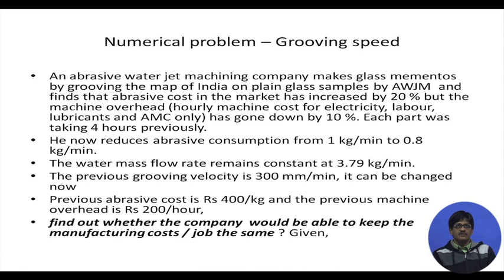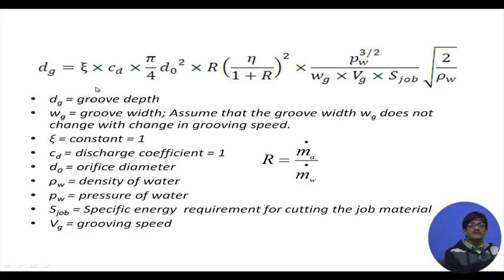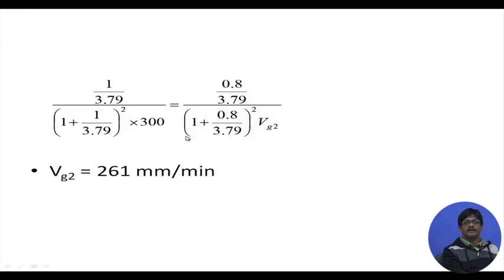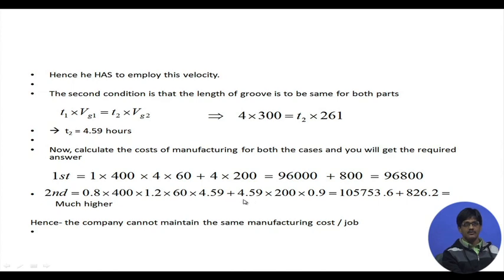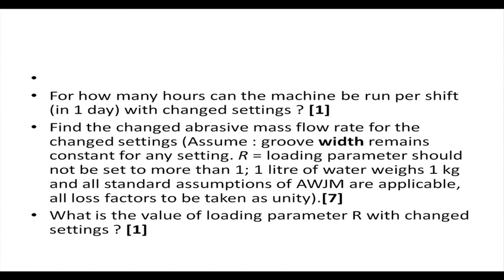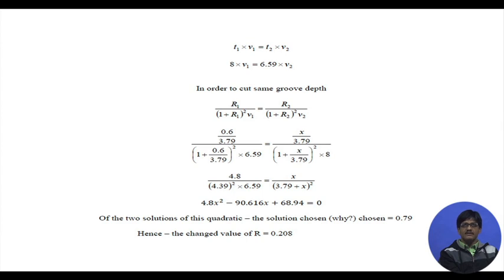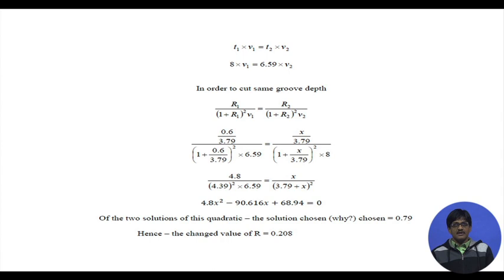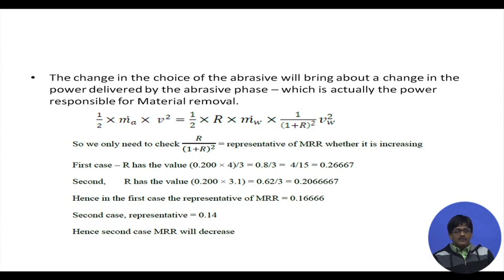AWJM - Numerical Problems